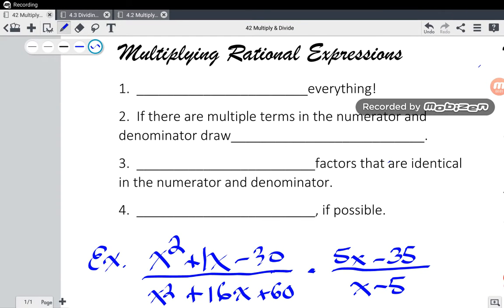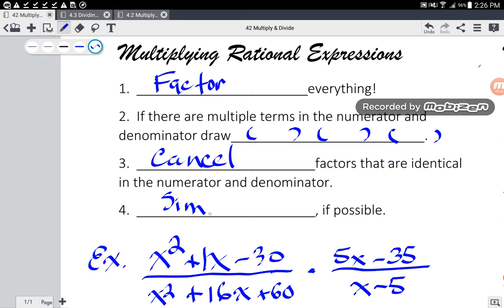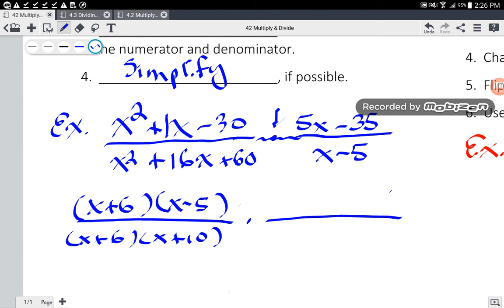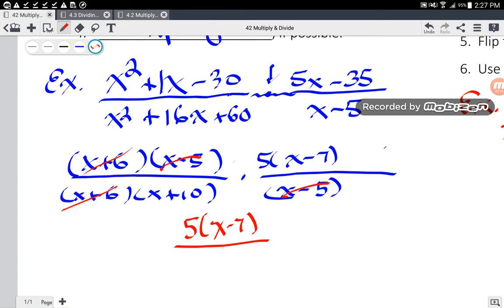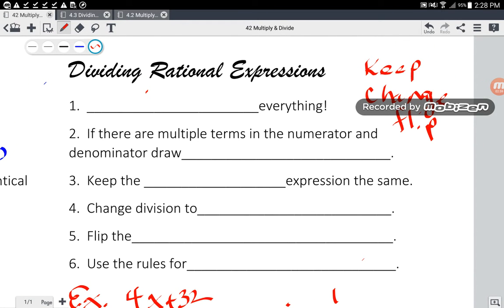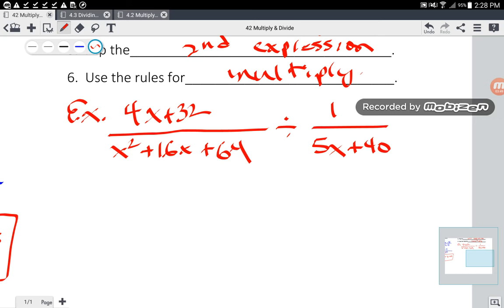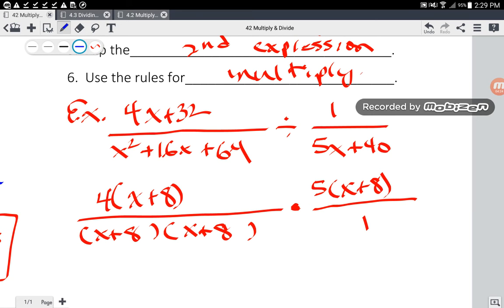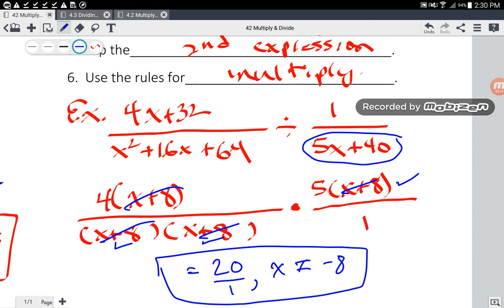Multiplying and Dividing Rationals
2nd and 3rd block